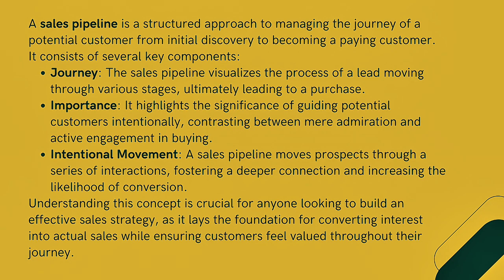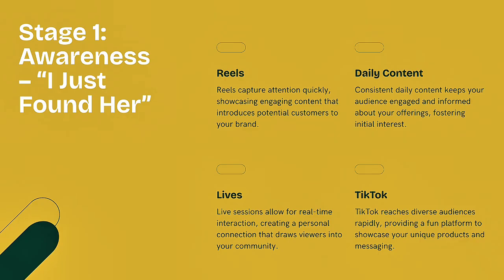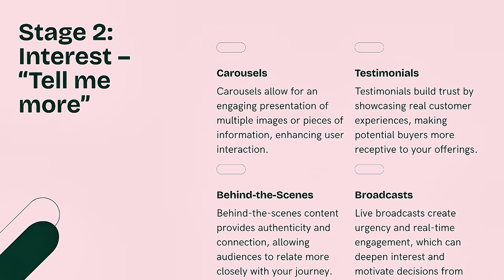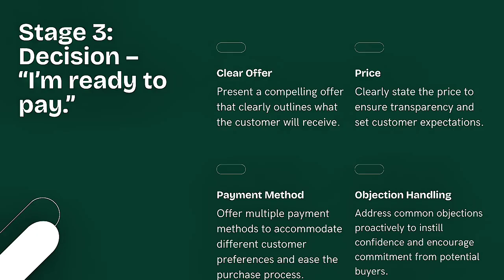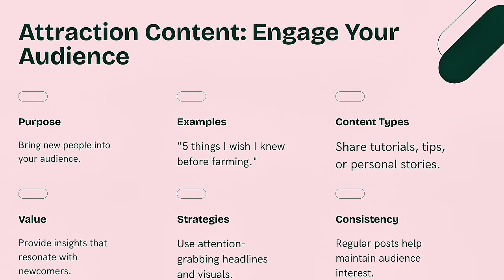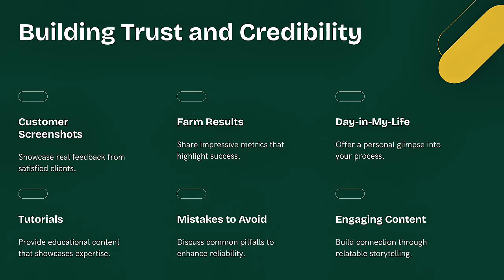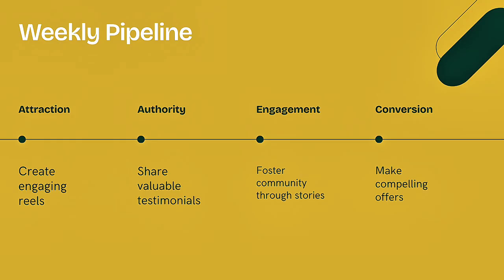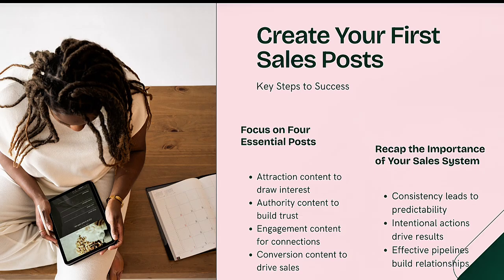Sales Pipeline for Beginners | How to Move Clients from Interest to Payment (Day 27 Training)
A profitable business is not built by luck—it is built by a pipeline.
A sales pipeline shows you exactly where your potential clients are, what they need, and how to guide them to a confident YES.

In today’s lesson, you will learn:
– What a sales pipeline is (in simple terms)
– The emotional buying journey your clients follow
– How to move people from cold → warm → ready-to-buy
– The confidence and empathy needed to increase conversions
– How to remove fear, confusion, and objections through connection
– How women can sell without pressure using human-centered frameworks
– How to create a clear, repeatable income system that works for you daily

If you want consistent income, you must create a consistent path your audience can walk through—and this training gives you the exact blueprint.

TODAY’S ACTIVITY:
Map out your 4-step pipeline:

1. Awareness (How do people find you?)

2. Engagement (How do you build interest?)

3. Nurture (How do you create trust?)

4. Conversion (How do you invite them to buy?)

Write it down and post your pipeline framework to your stories.

Your income will rise when your pathway becomes clear.